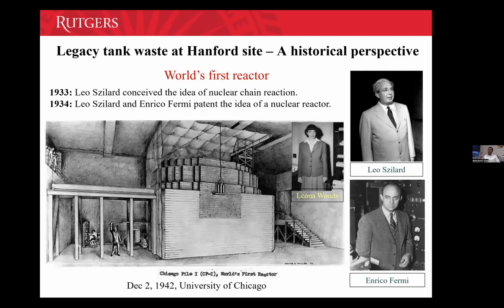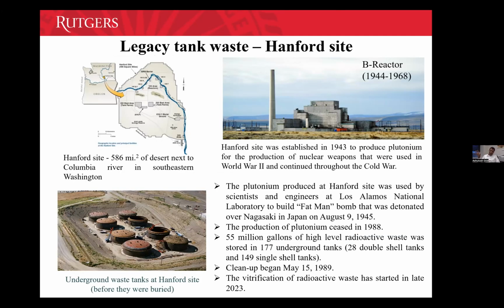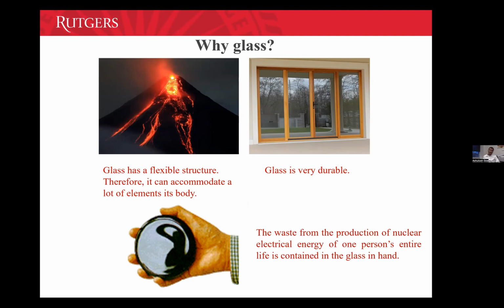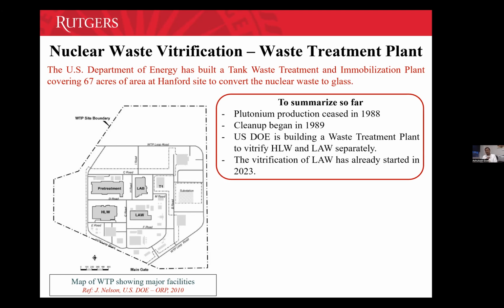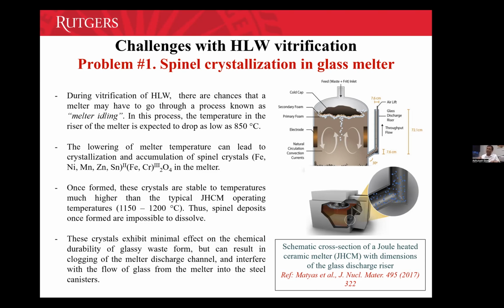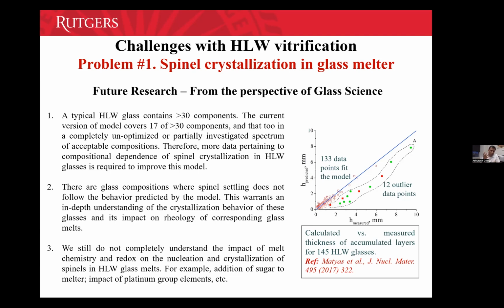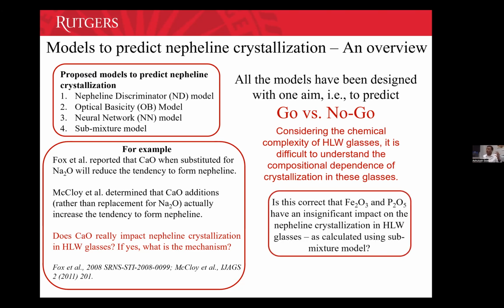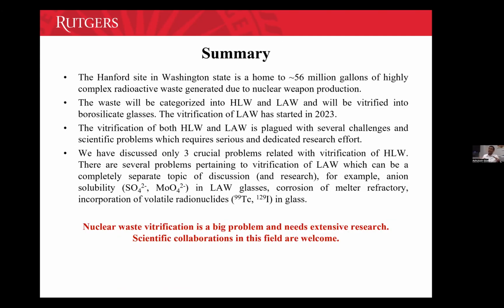Ashutosh Goel - Turning Nuclear Waste to Glass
CHEMSEM 3: Thursday, January 25, 2024, 4:30 pm (EST)